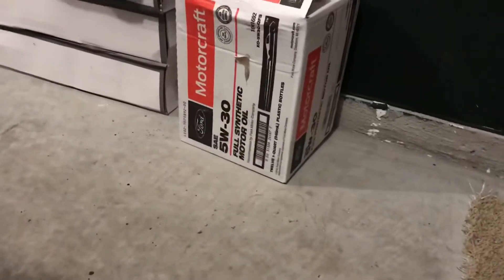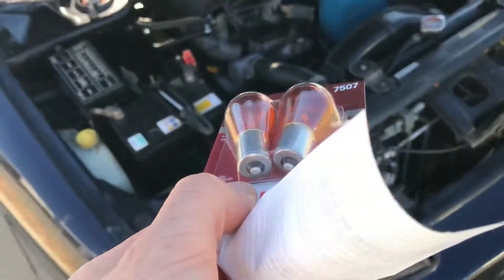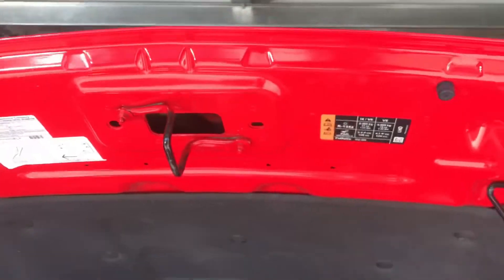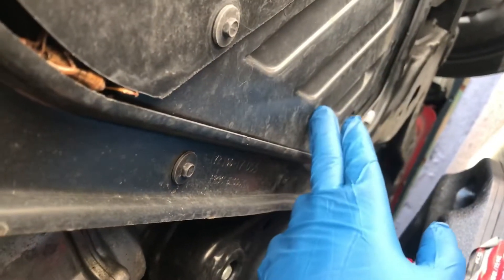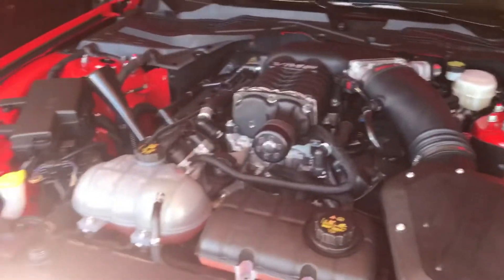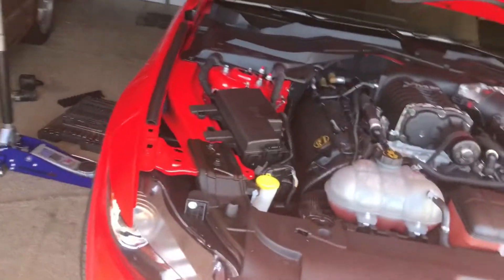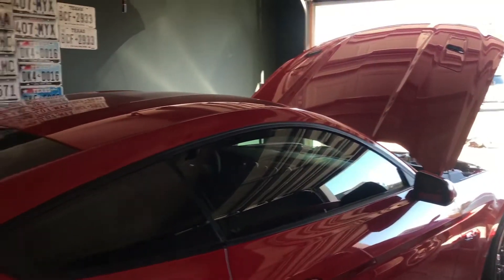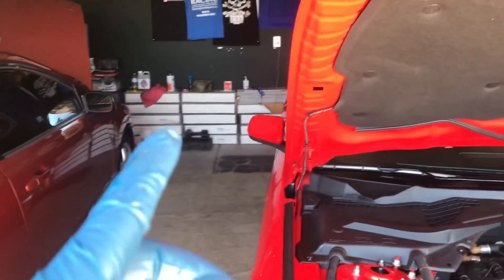First oil change on my VMP 17 Mustang GT, metal shavings in oil filter at 3300 miles.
So finally I decided to do the oil change. I been worried about the notorious coyote tick. So far no tick but metal shavings in the oil filter which seems to be ok for first oil change.